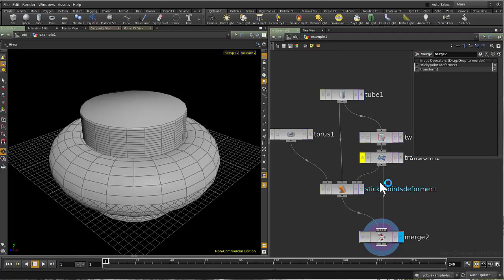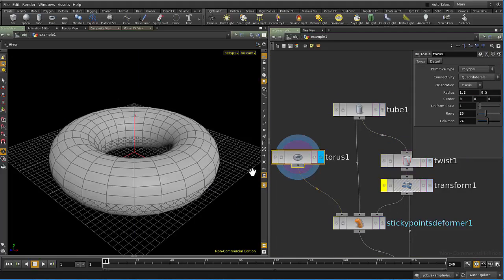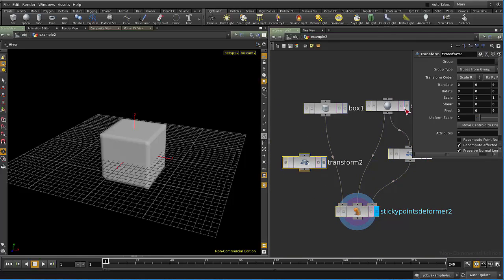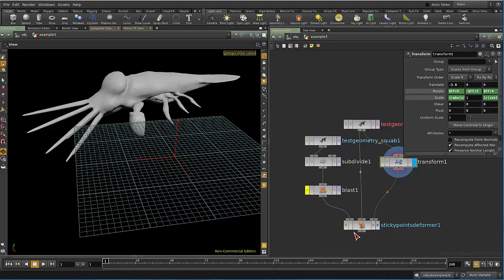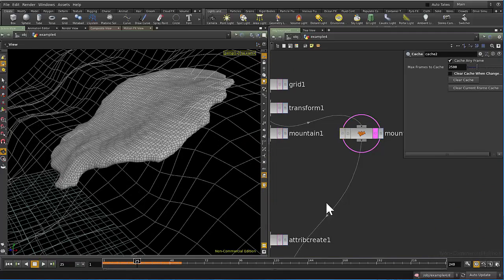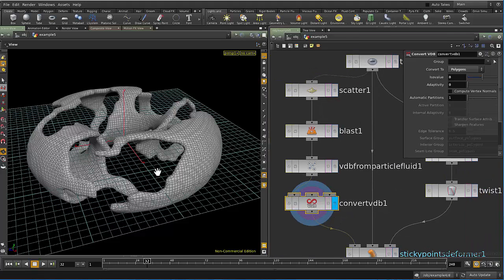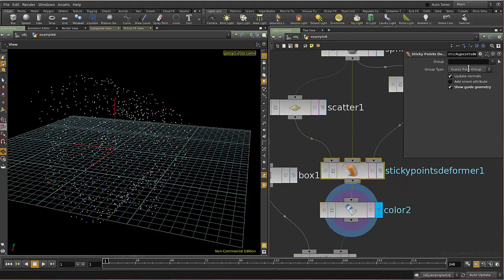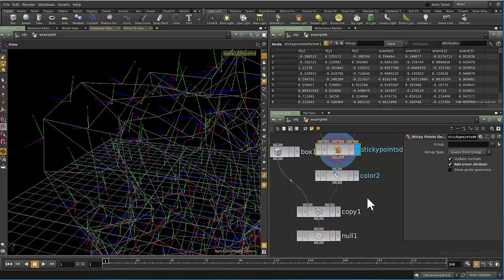Sticky Points deformer for Houdini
A quick demonstration of the Sticky Points deformer digital asset for Houdini.